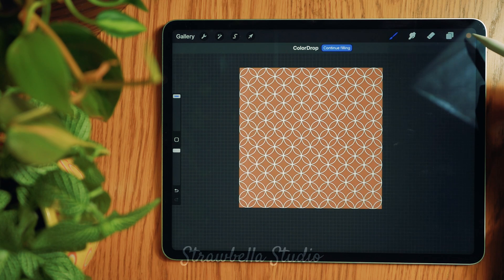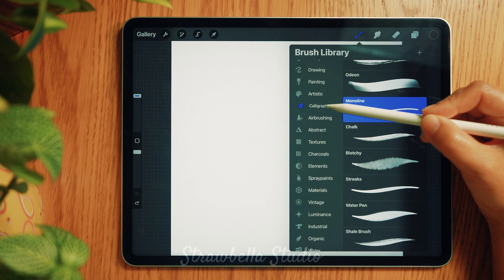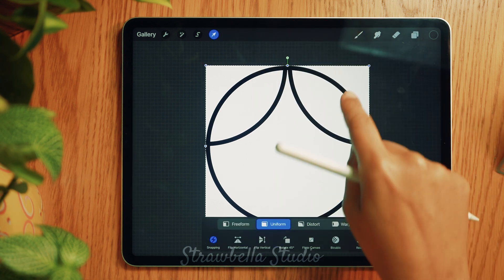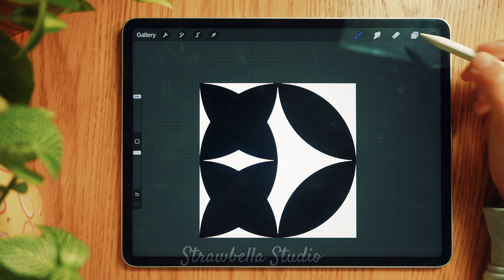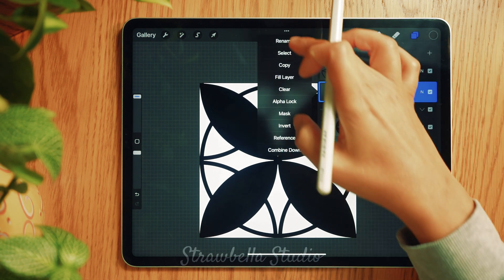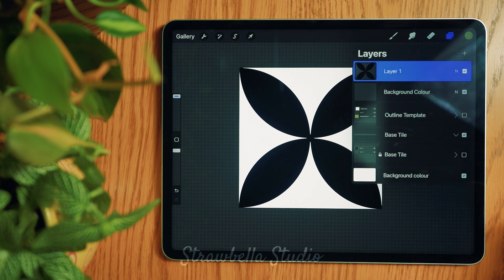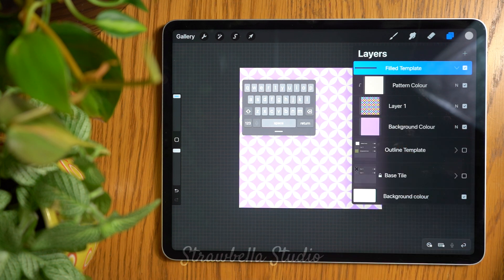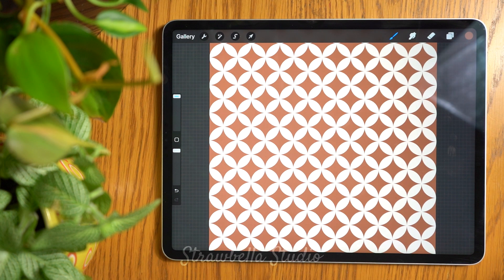Procreate. Seamless Pattern Tutorial. How To Make Geometric Circle Pattern. Step-by-Step Guide. Easy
This tutorial will guide you step-by-step in creating your very own seamless pattern in two unique variations. You'll also make two ready-to-use templates, perfect for all your future projects. The process is easy to follow, and along the way, I'll share helpful tips to enhance your experience using the Procreate app.

Thanks for joining me today — I’m excited to create with you!

Timestamps:

Intro – 0:00
Canvas Setup – 0:31
Colour Profile – 1:10
Quick Tip #1 – 1:50
Colour Selection – 2:09
Quick Tip #2 – 2:24
Brush Selection – 2:41
Brush Setup – 2:59
Pattern Elements – 3:23
Pattern Making – 9:54
Outline Shape Pattern – 9:57
Filled Shape Pattern – 13:38
Colour Variations – 14:06

Seamless Patterns for Beginners.